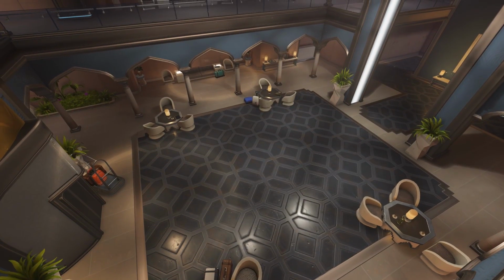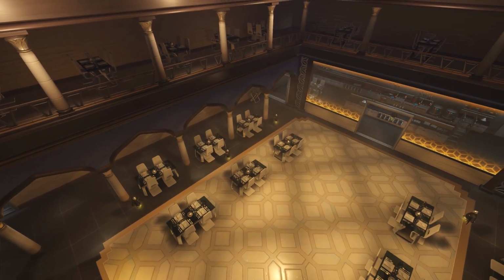Overwatch | NEW MAP OASIS - Full Map Tour!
We bring you some fresh Oasis gameplay - the new Overwatch map! This is tour of all the 3 areas of the map, check out our twitch stream for gameplay

► Need a new headset? [AD]